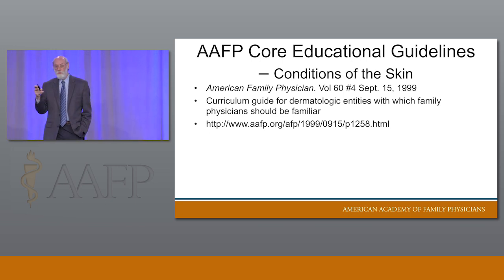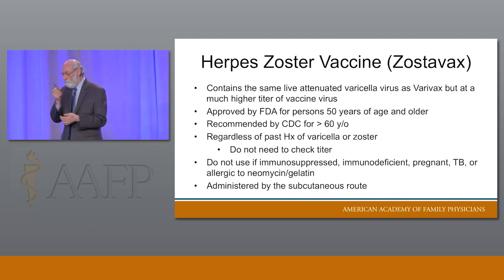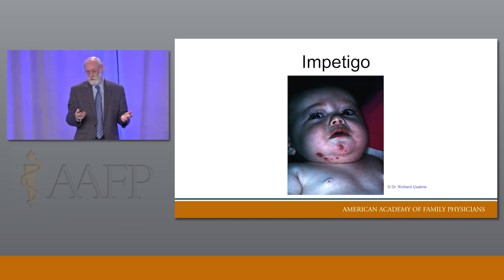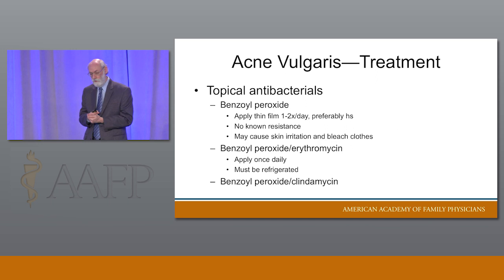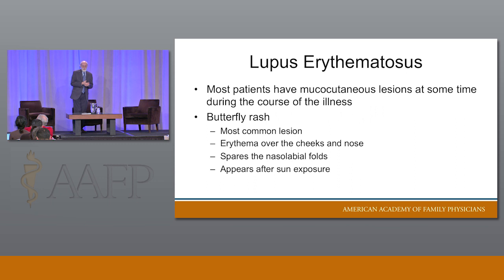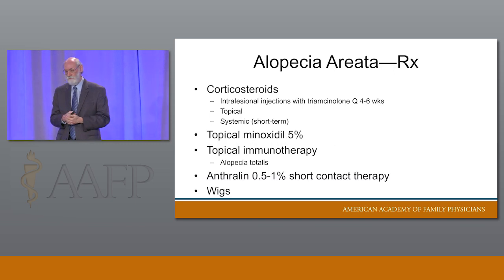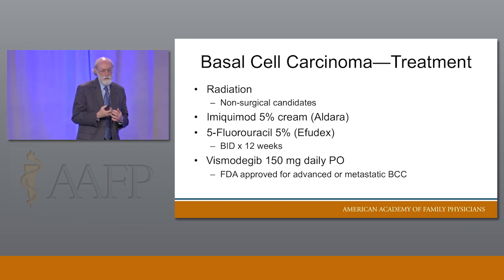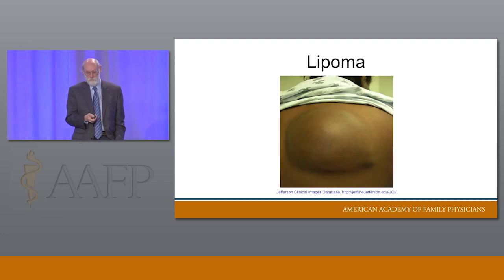July 22, 2022(5)